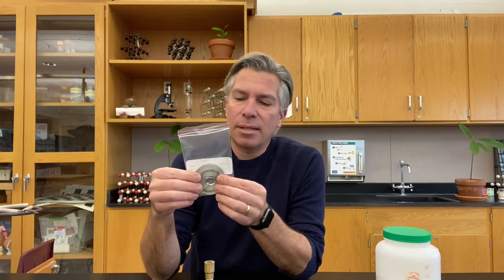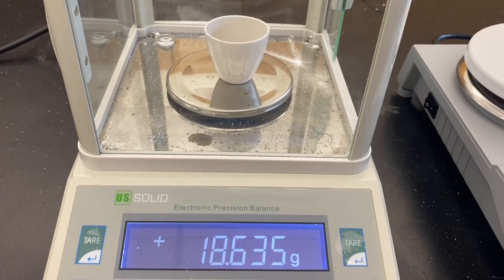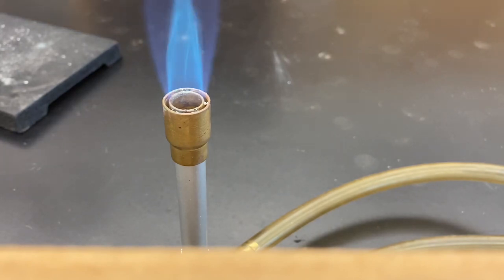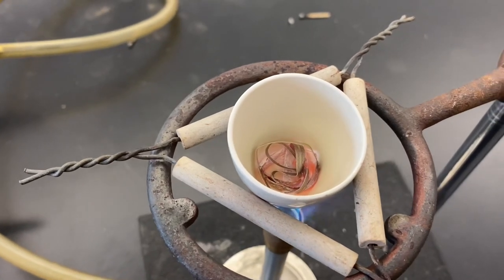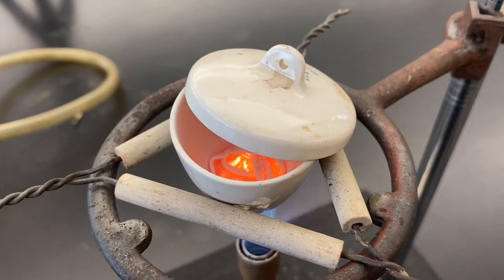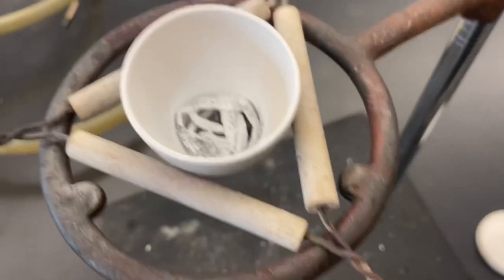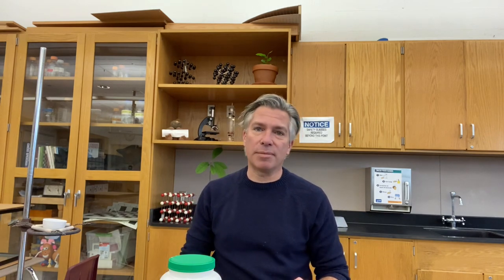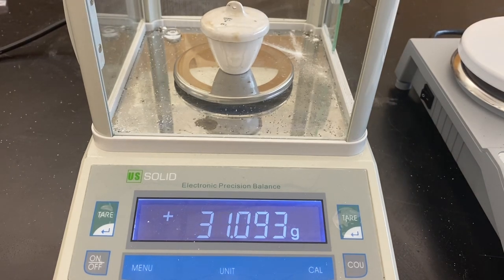Empirical Formula of Magnesium Oxide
In this video (Part 1 of 3), I use a bunsen burner to make Magnesium Oxide from Magnesium.